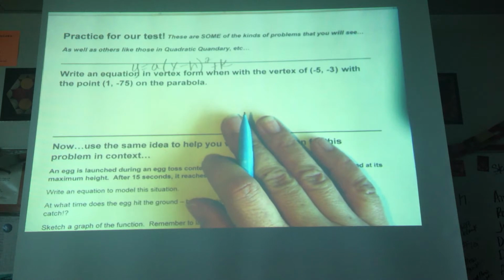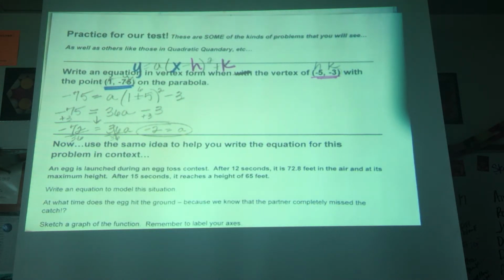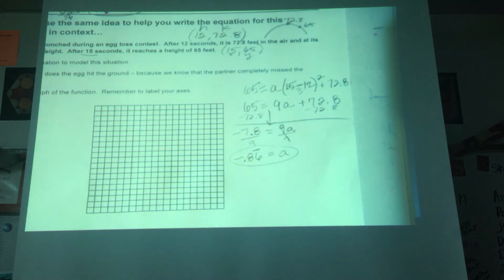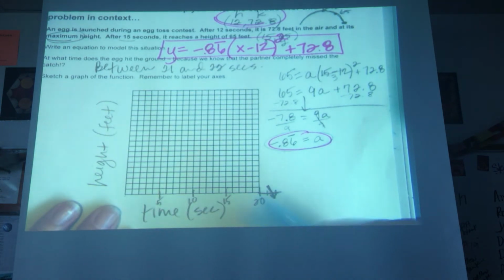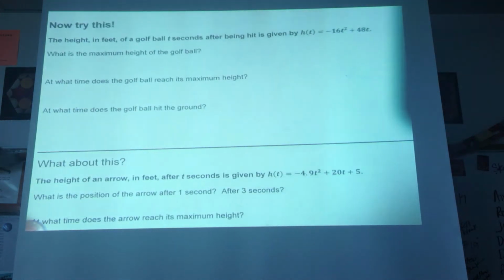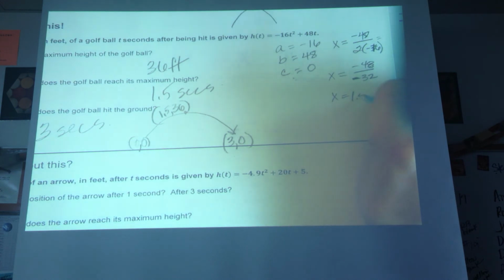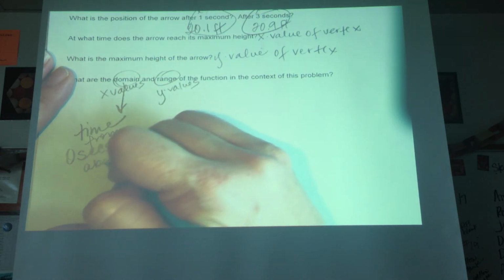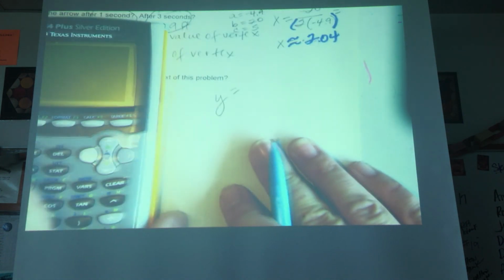Video for Test Practice (Quadratic Test) from class on 3-20-14